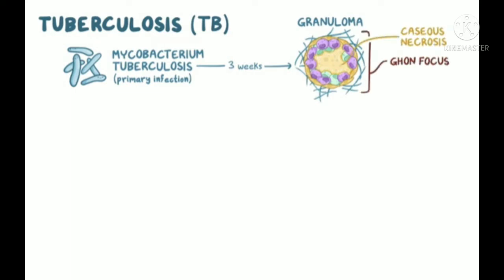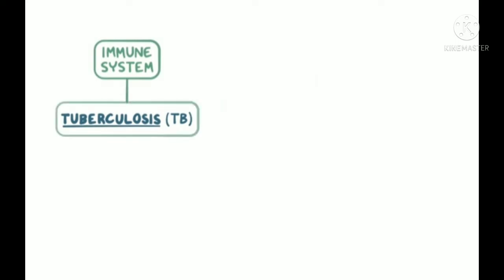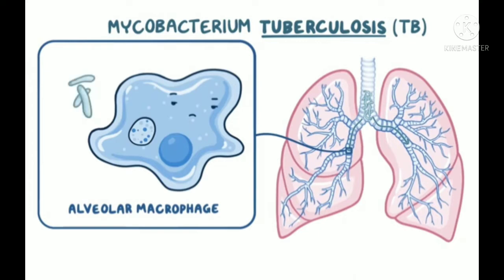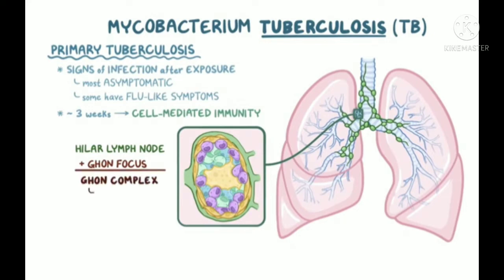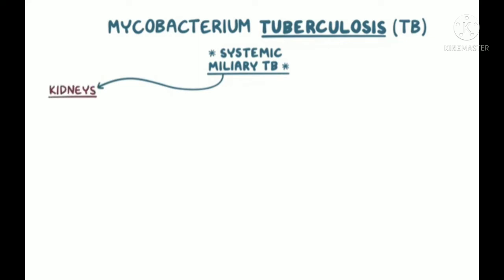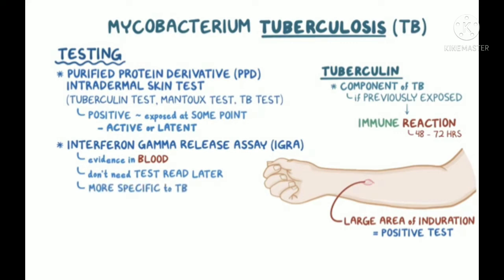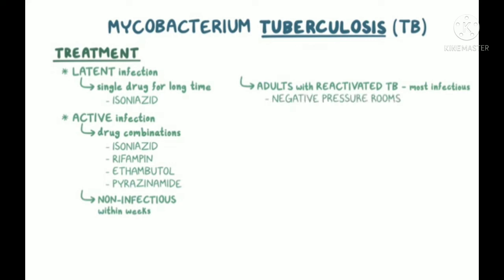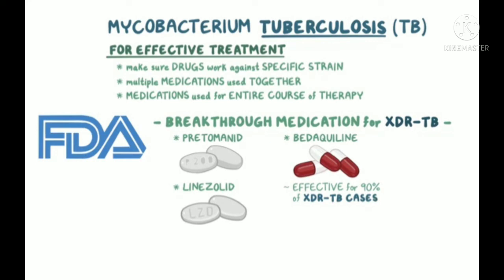How tuberculosis explained?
Tuberculosis is caused by bacteria that spread from person to person through microscopic droplets released into the air. This can happen when someone with the untreated, active form of tuberculosis coughs, speaks, sneezes, spits, laughs or sings. Although tuberculosis is contagious, it's not easy to catch.